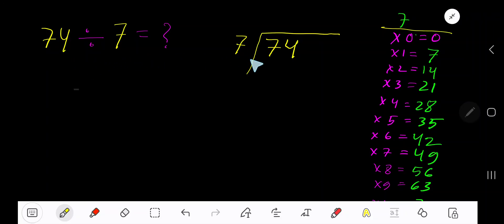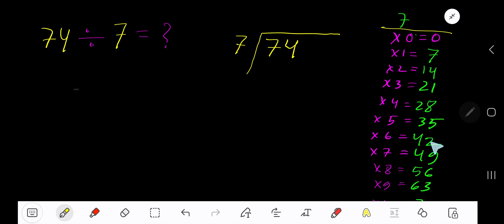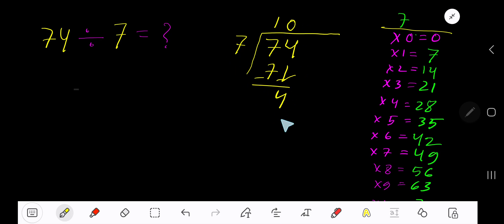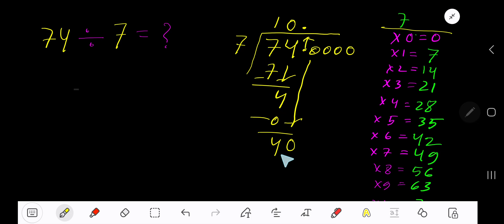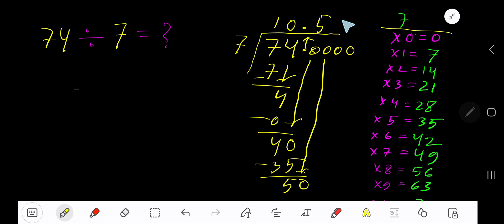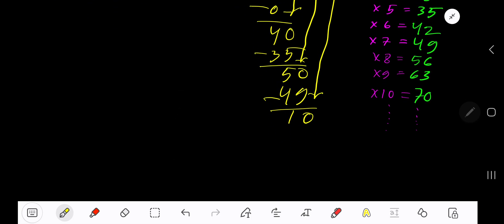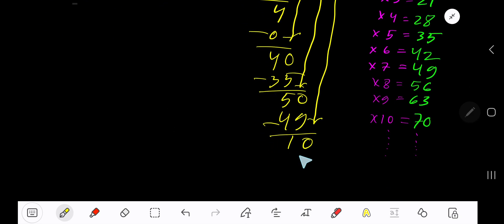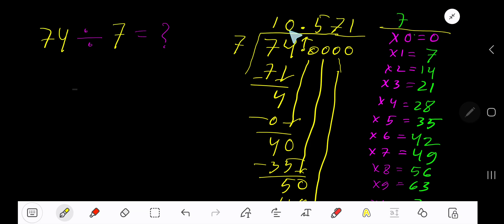74 Divided by 7 ||Long Division with One digit Divisor ||Quotient, Remainder ,Dividend